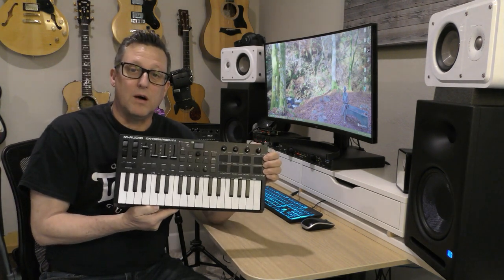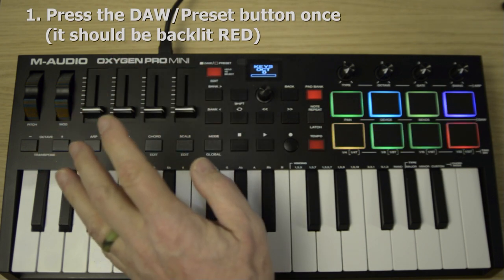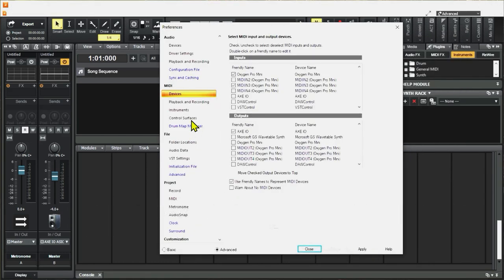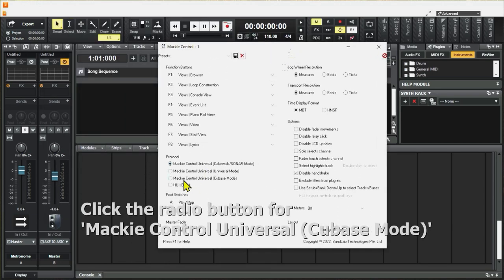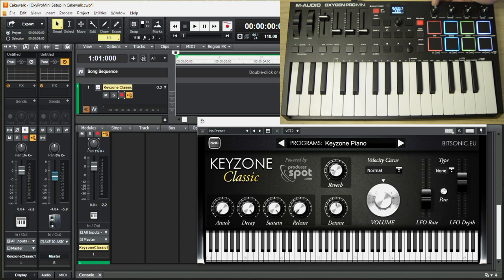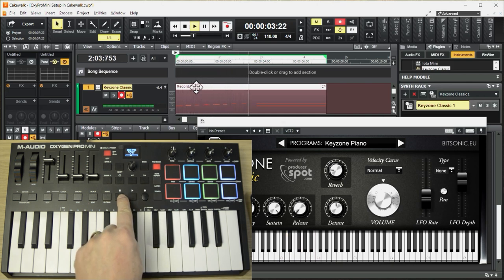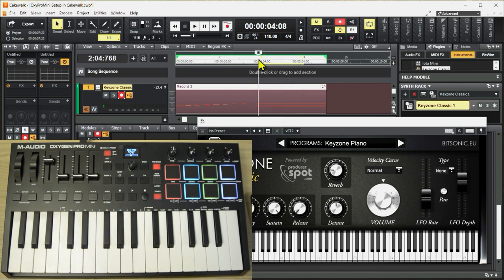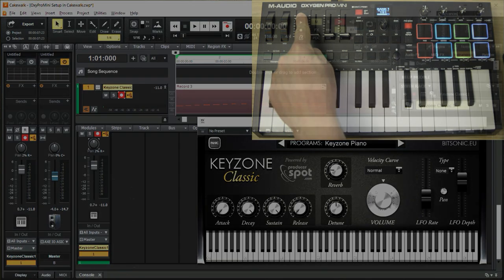Controlling Cakewalk with the M-Audio Oxygen Pro Mini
Currently, there is no direct setup option within the M-Audio Oxygen Pro Mini keyboard to work with Cakewalk by Bandlab.  This video details how to set up, test and troubleshoot the M-Audio Oxygen Pro Mini keyboard controller to work with Cakewalk.  It’s so easy, it’s almost foolproof!

TIMESTAMPS:
00:00 Intro & Disclaimers
00:45 Connecting and configuring the Oxygen Mini Pro
01:34 Setting up Cakewalk to use the Oxygen Mini Pro
03:25 Testing the MIDI Controller Setup
06:30 Basic Troubleshooting
07:21 Wrap-up (& NO Technical Support provided!)